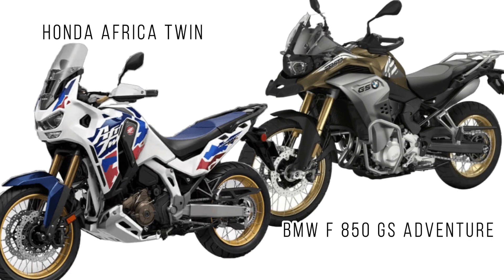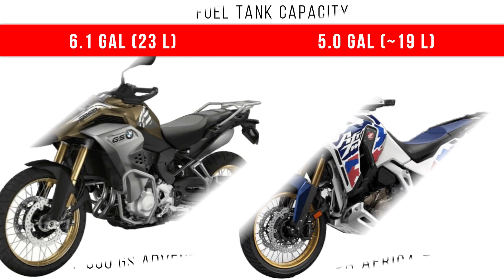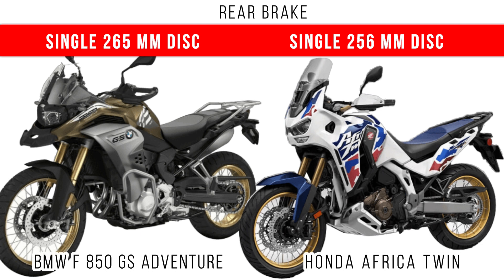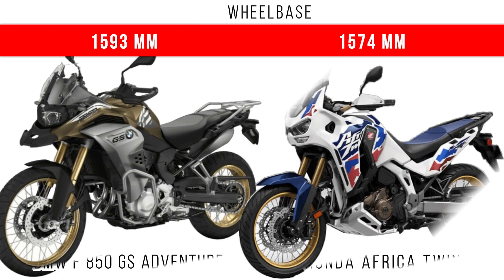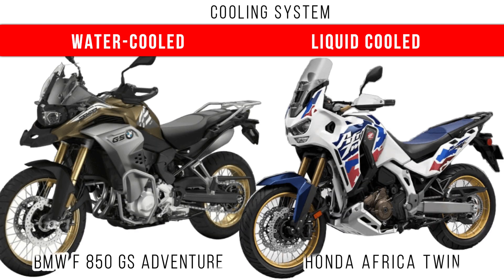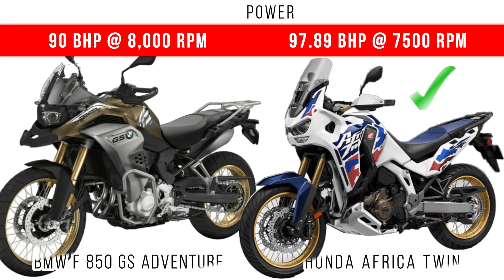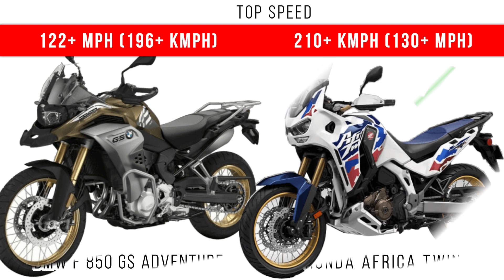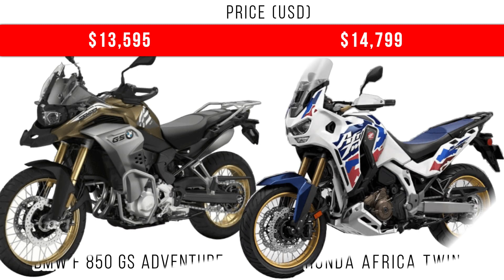BMW F 850 GS Adventure vs Honda Africa Twin | Compare Africa Twin & F850GS Adventure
What are the main differences between Honda Africa Twin And BMW F850GS Adventure. All type of comparisons are done in this video.